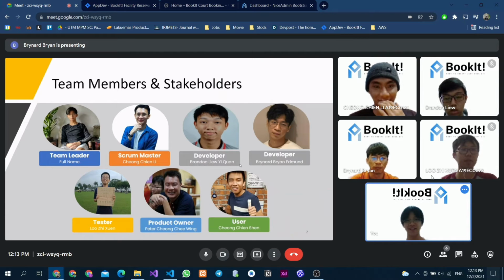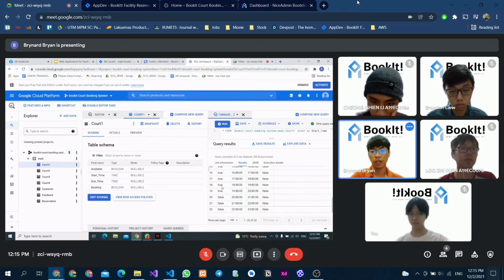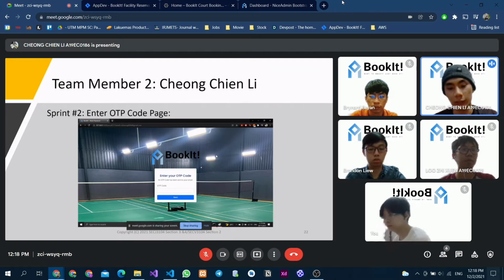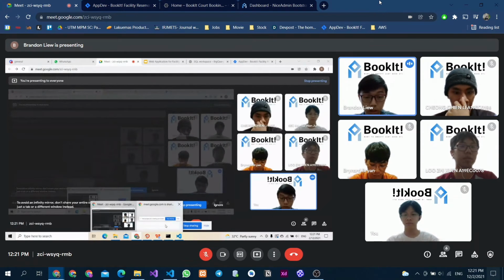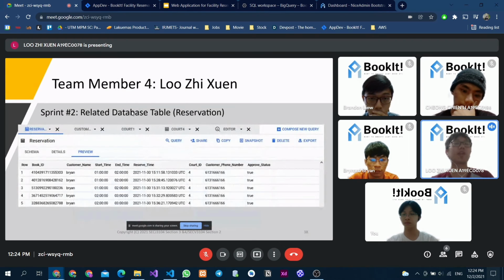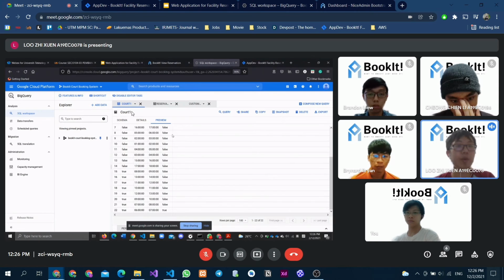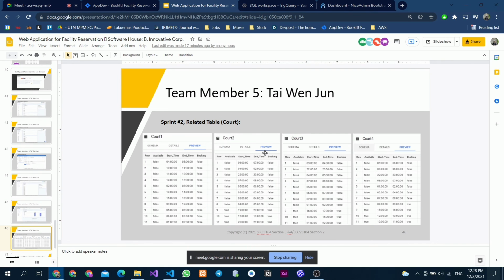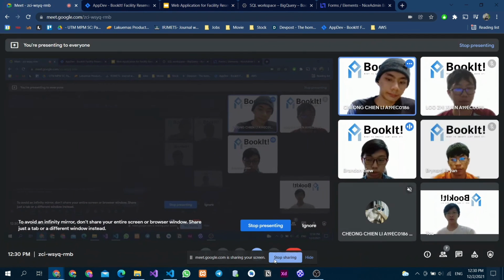B.Innovative Corp Sprint Review Meeting 2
Team sprint review meeting on web application BookIt

Team Member:
Tai Wen Jun (Team Leader)
Cheong Chien Li (Srum Master)
Brandon Liew Yi Quan
Brynard Bryan Edmund
Low Zhi Xuen